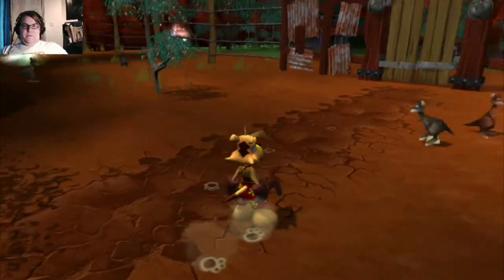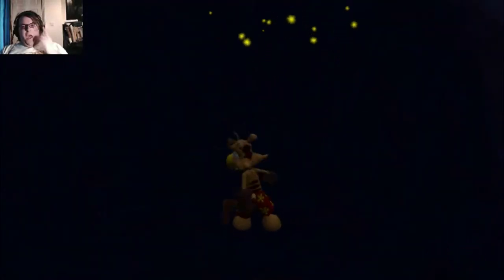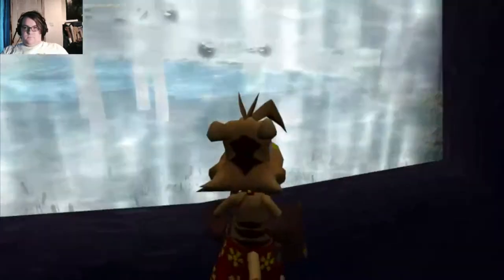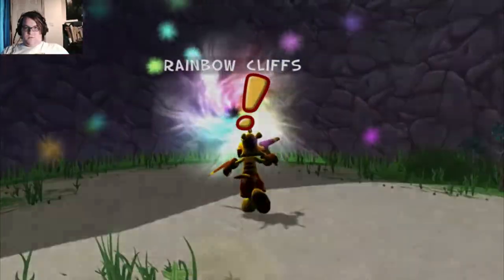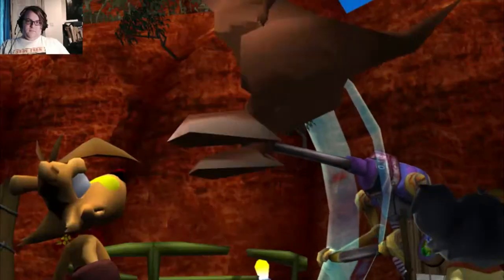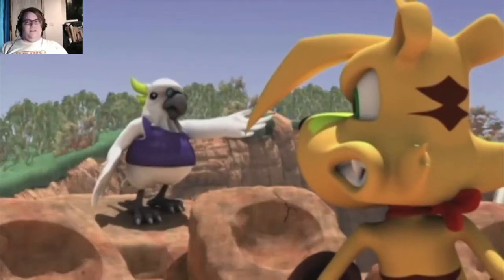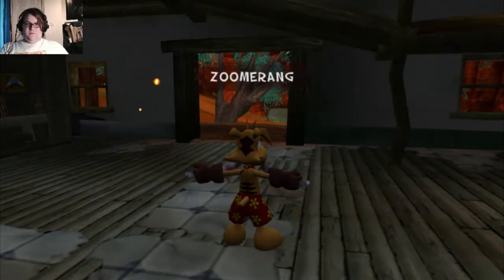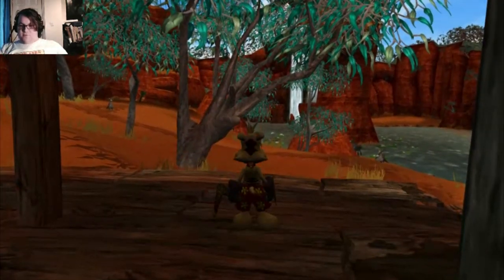Rewind Plays Ty The Tasmanian Tiger: The First Talisman